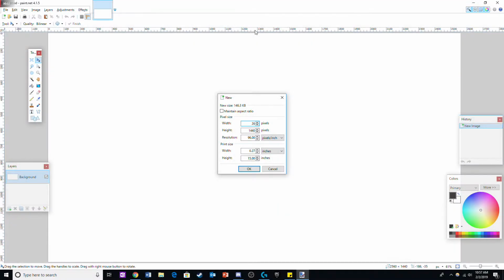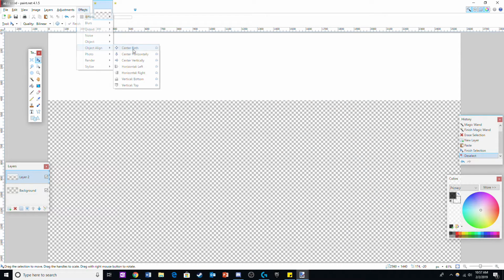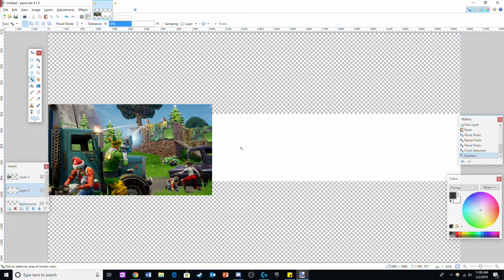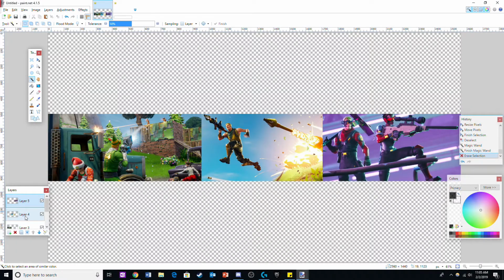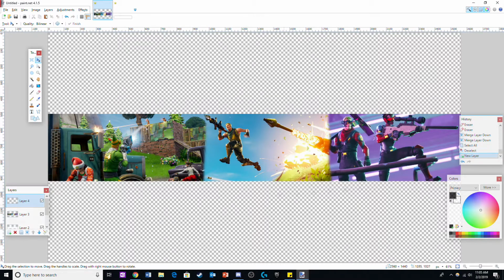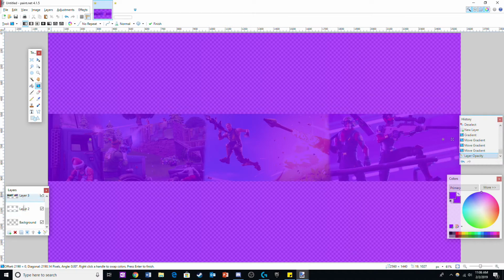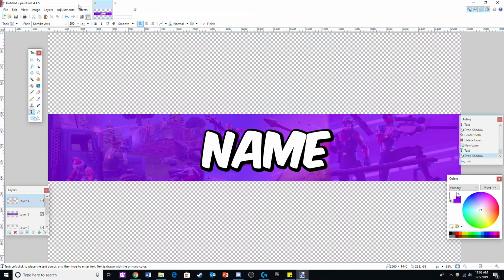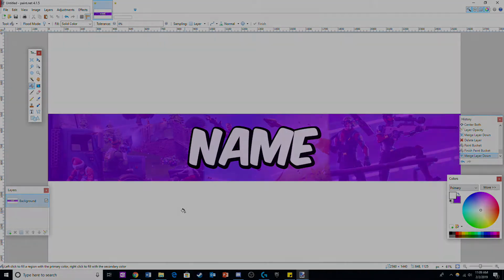How to Make Fortnite Channel art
Hey guys, this video will be a fortnite channel art tutorial. I will be teaching you guys how to make fortnite channel art. In this fortnite banner paint.net tutorial, you will learn the best way to make a fortnite banner. I will make the fortnite channel art compatible with youtube, meaning that this will be the fastest way to make fortnite channel art and a tutorial on how to make a youtube banner. Anyways I hope you guys enjoy this video on how to make a fortnite banner with paint.net and the fortnite banner template I show how to create.